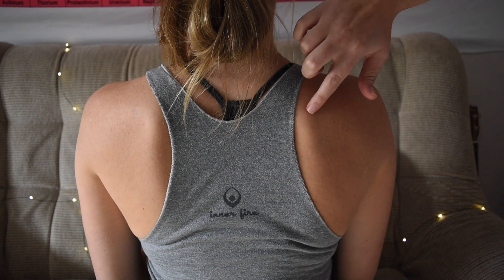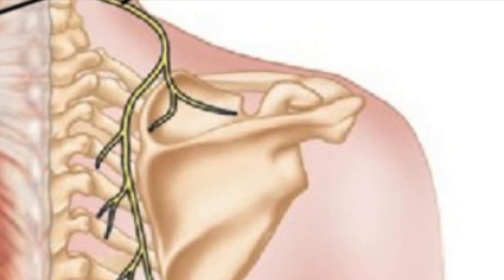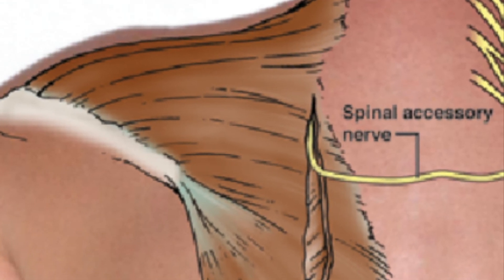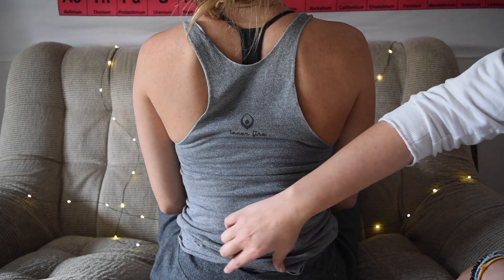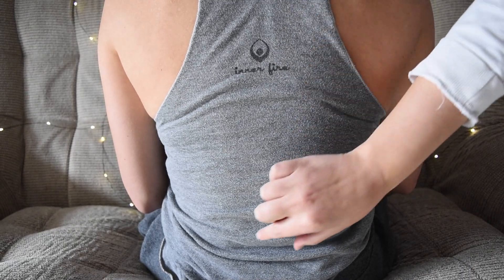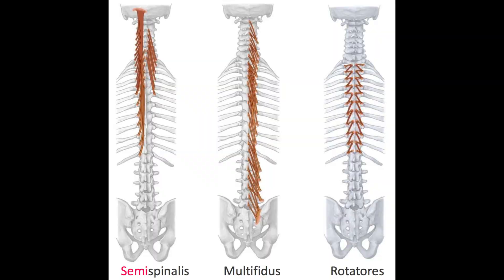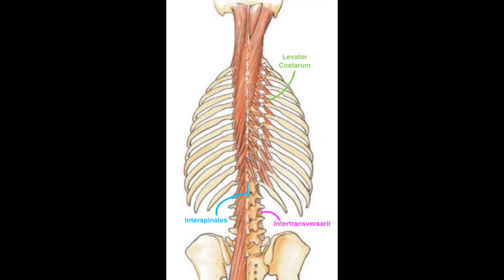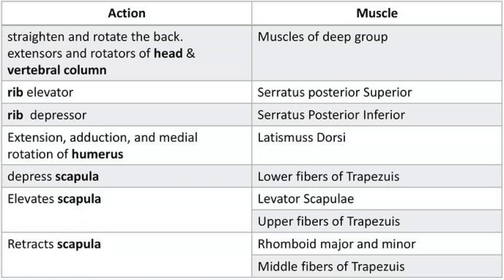Back Muscles Song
Anatomy remix to the tune of We Go Together from Grease

Lyrics:

We go together
Like rhomboid minor and rhomboid major
Extrinsic back muscles
Both inferior to the levator

Dorsal scap innervates
That’s the way it’ll be

Trapezius elevates, retracts, depresses
And rotates scapula
It’s innervated
By spinal accessory nerve, ain’t that great?

Latissimus dorsi
Wraps around to the humerus
Floor of the groove

When we move further deep
Erector spinae meets
The ribs from spinous processes
We’ve got our spinalis,
and our longissimus
And lateral is our iliocostalis

Deep to erector is transversospinalis
Semispinalis being most superficial
Vertebrae, spanning 4 to 6
Then we have multifidus along the whole spine
2 to 4 vertebrae they span this time
Finally the rotatores in thoracic region
From 1 to 2 vertebrae they’re making insertions

And just when you thought we were at the end
A final group called segmental enters in
Between spinous processes are  interspinales
Transverse to transverse are intertransversarii
Out lateral to the ribs you’ll find levator costarum

And there you have it, the muscles of the back!

We’re for each other
Supporting and extending the vertebral column
Without these muscles
Our bodies couldn’t move from anatomical position
Next time you’re at the gym
Make sure to name all your muscles